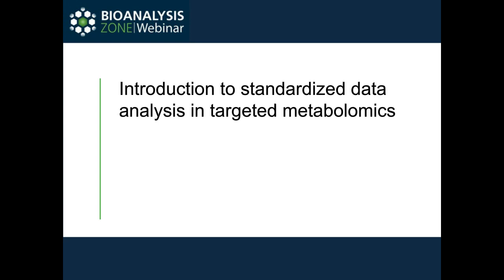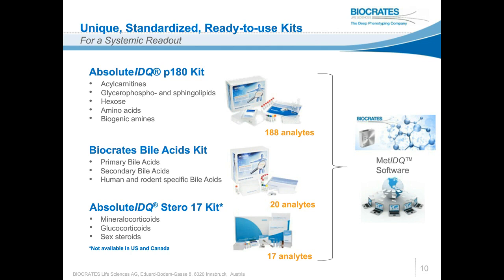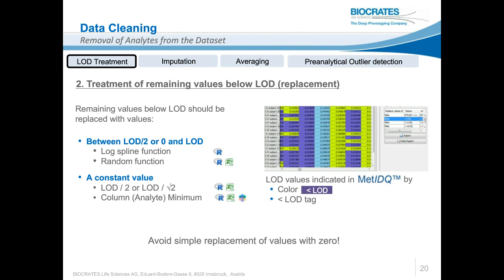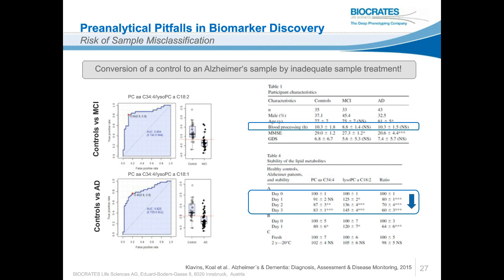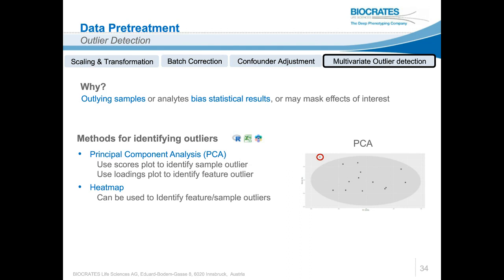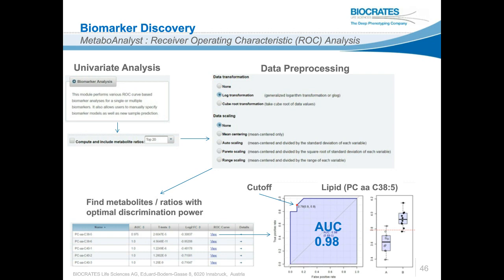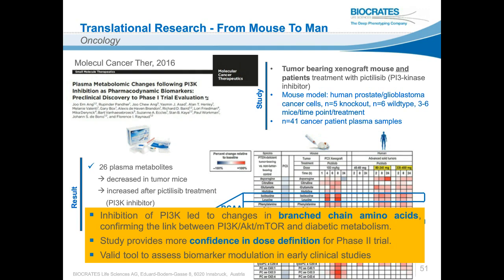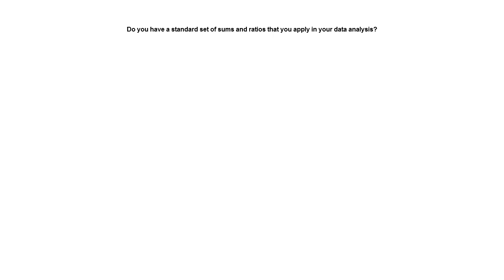Webinar Standardized Data Analysis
Despite the rapid growth and large amount of data produced in the field of metabolomics, there is still a lack of awareness of the importance of targeted metabolomics data pre-processing, i.e. the very first steps of data analysis.

Correct data handling at this early stage may significantly enhance later statistical data analysis and finally biological interpretation and biomarker identification. Here we address the cornerstones of standardized data analysis in targeted metabolomics ranging from common pitfalls in study design, to rules for harmonization of data pre-processing, statistical analysis and biomarker discovery.